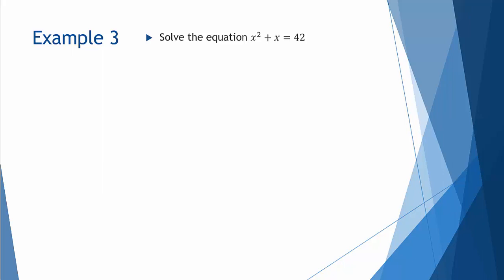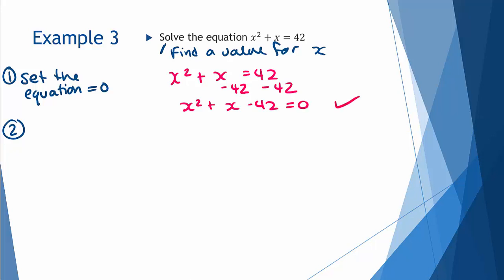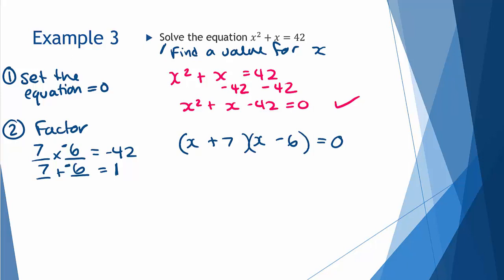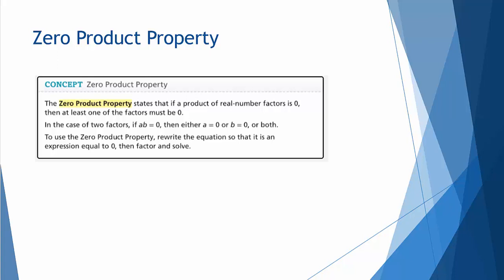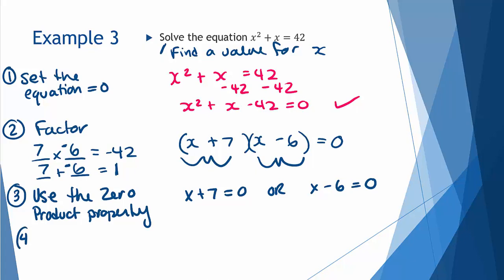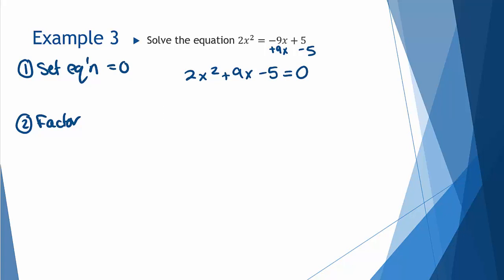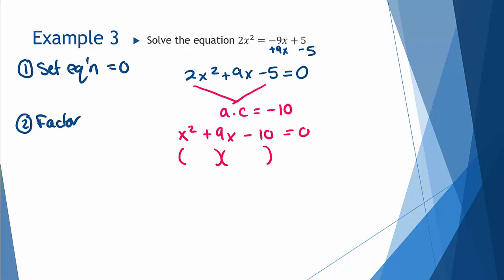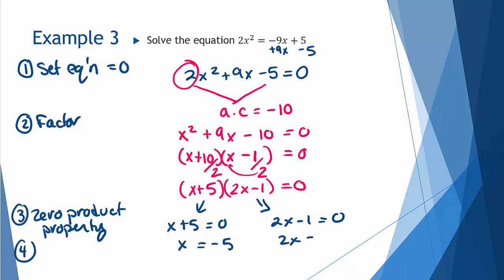2.3 Finding zeros from factoring example 3